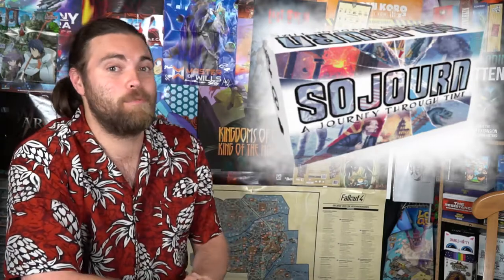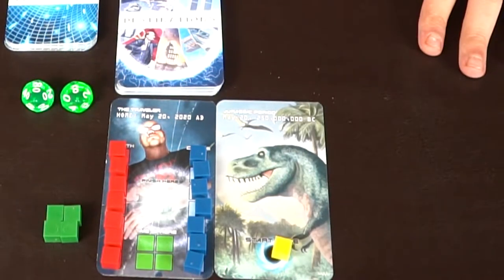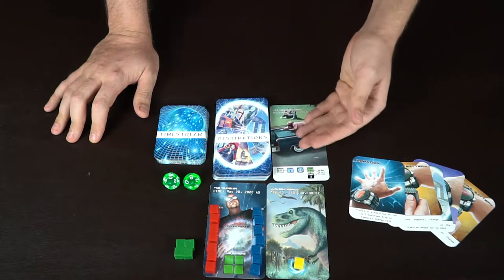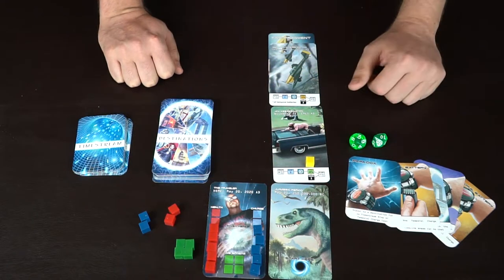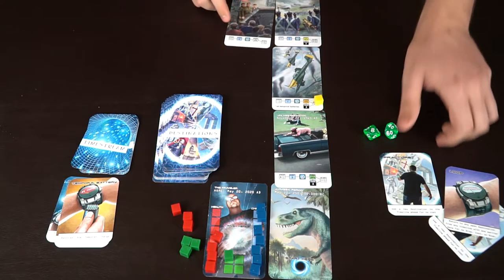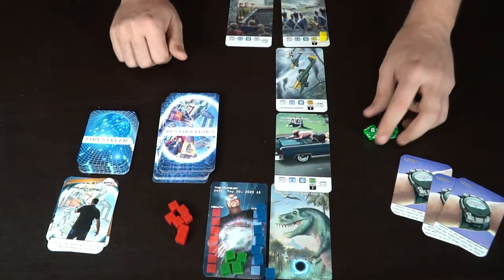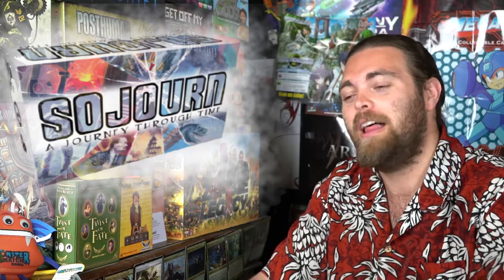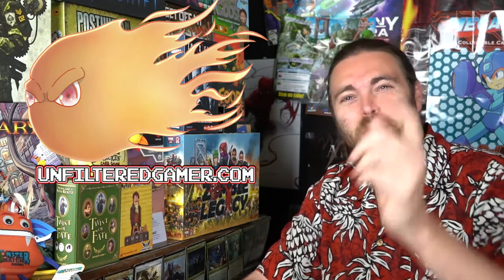Sojourn : A Journey Through Time - Kickstarter Solo Card Game Review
Sojourn Review by Unfiltered Gamer

Check out Sojourn at: Coming to KS soon!